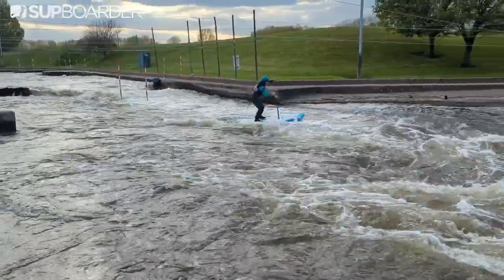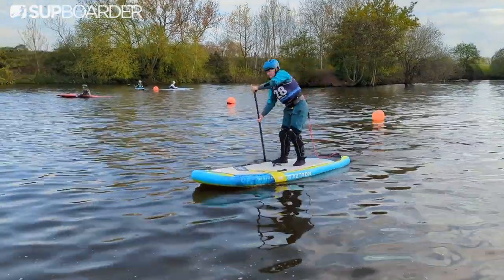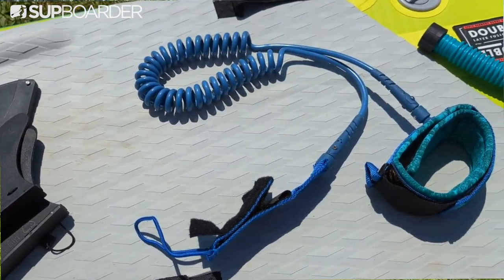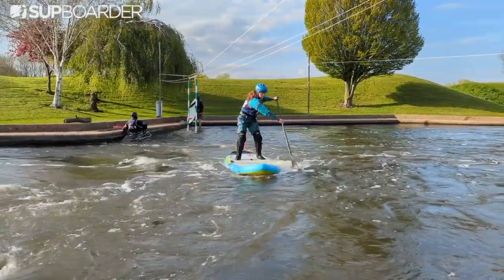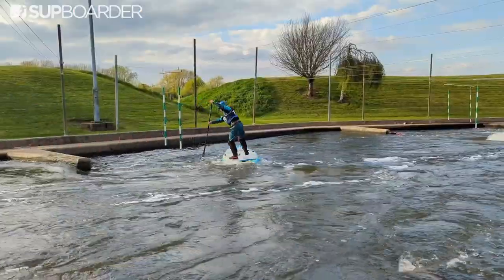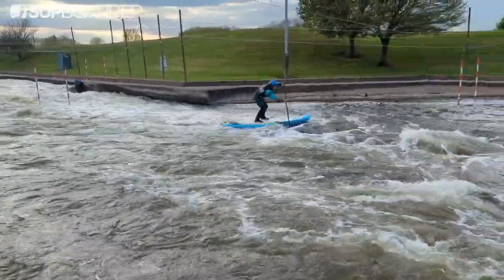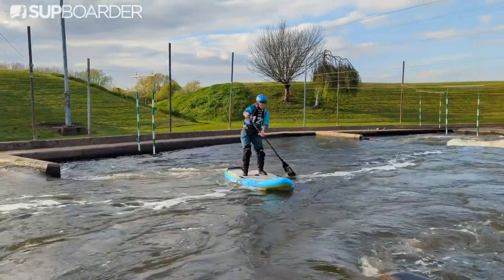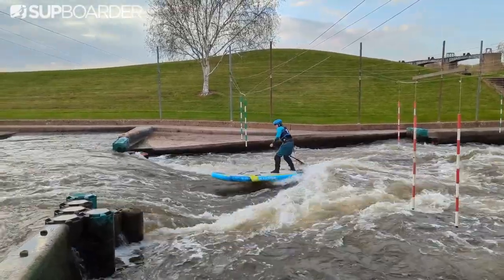2023 Aztron Sirius 9'6" White Water : River iSUP Review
Beth Kirby reviews the Aztron Sirius 9'6" x 36" x 325L white water / river iSUP.

The 36" width and raised edges help with finding your feet and staying balanced as a beginner paddler on the water. The overall size of the board means that heavier paddlers will really benefit from added volume for stability in the rapids or on the waves. There is the option to store gear on the front of the board with the addition of d-rings, and a paddle holder / handle at the rear. Side handles make for easy manoeuvrability in and out of the water and the fins can be added / removed to create the stability and tracking of your choosing.

You will need to purchase a quick release belt or leash though as you only get an ankle leash as standard which is not safe or recommended when paddling on moving water.